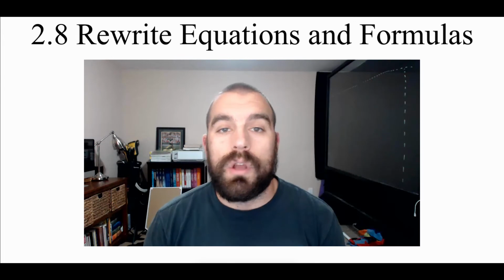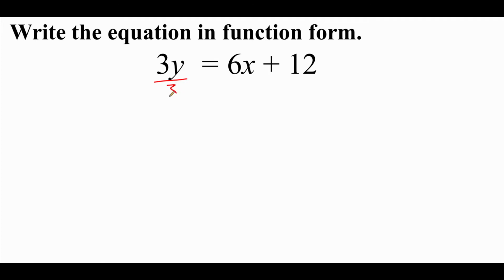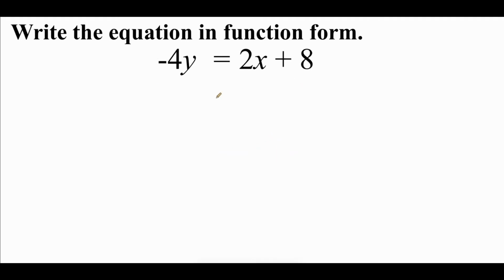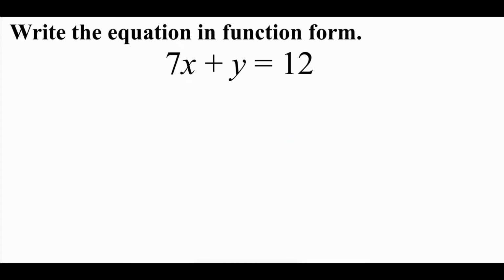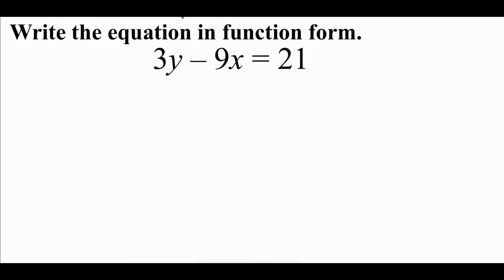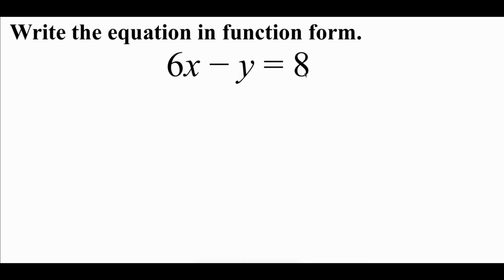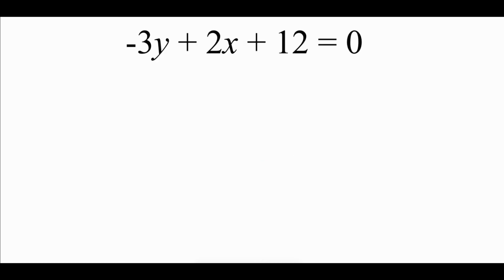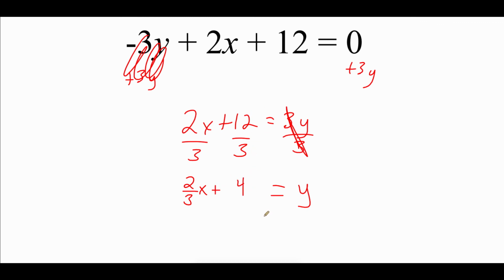2.8 Rewrite Equations and Formulas